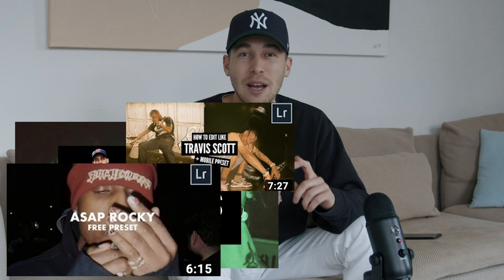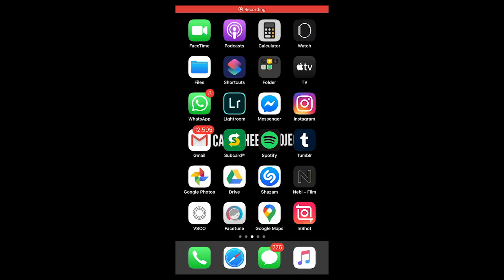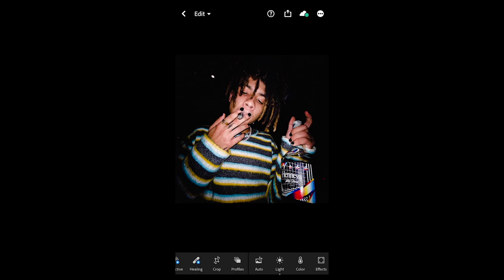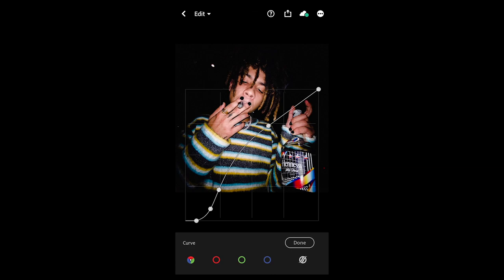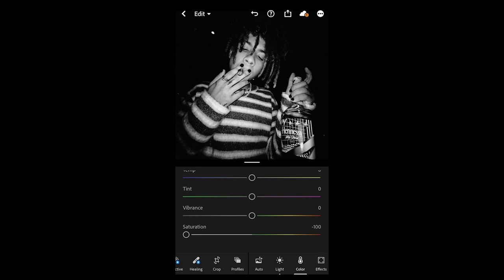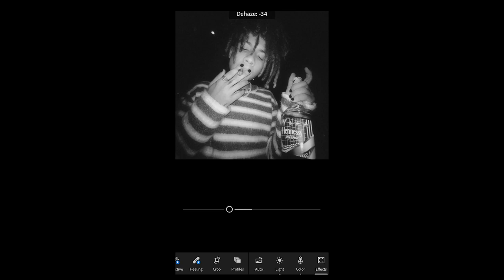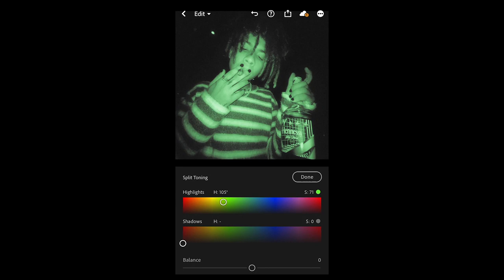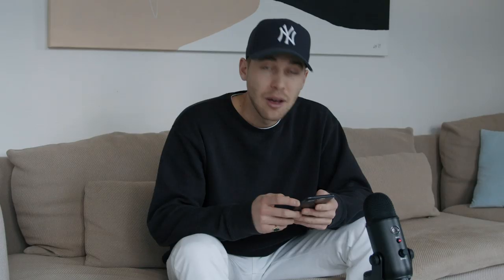Create the IANN DIOR Night Vision Effect + Lightroom Mobile Preset DNG File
In this mobile Lightroom tutorial I want to show you how to edit your pictures like @ianndior. It is a green night vision look. This was a requested look by you and I totally dig it!! SO THANK YOU! All you need for this tutorial is your smartphone and the free Lightroom app. That is all you need to create this  Iann Dior  inspired night vision look.

Have fun with this   inspired edit and let me see what you come up with!